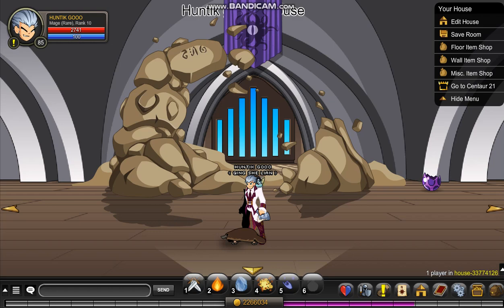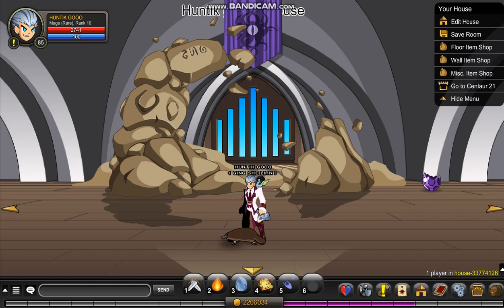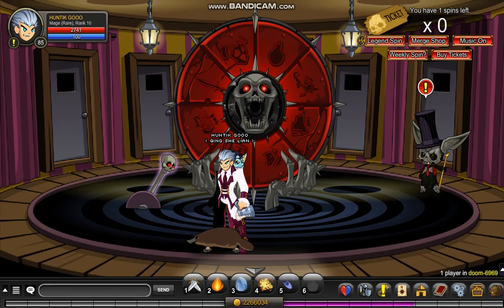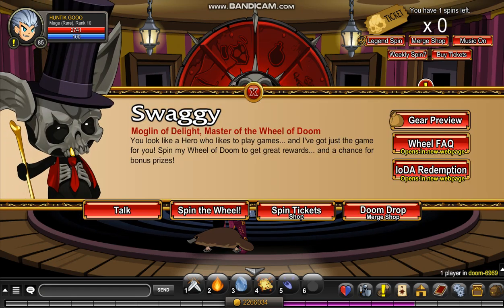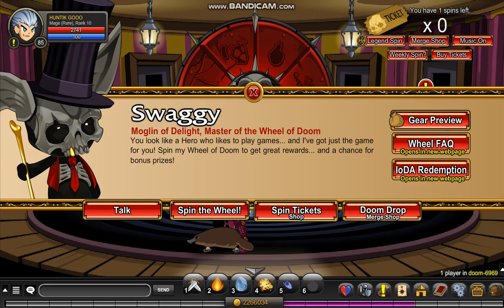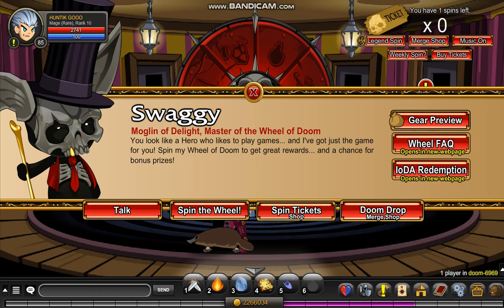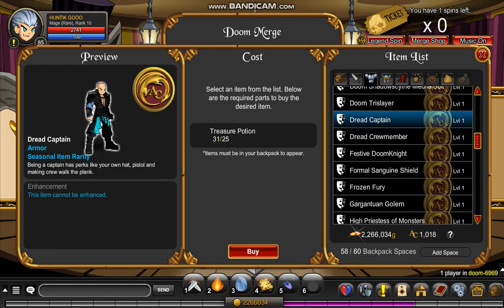AQW HOW TO GET FREE NAVAL COMMANDER LEGIT!!!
Say thanks. Ty.